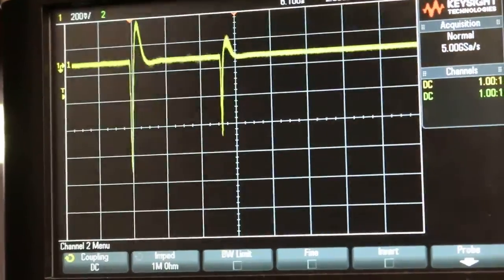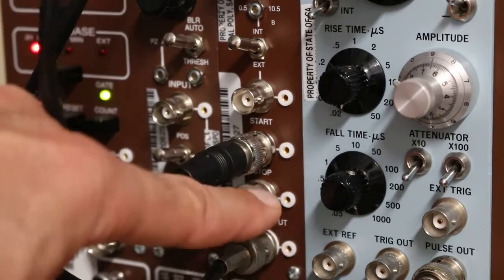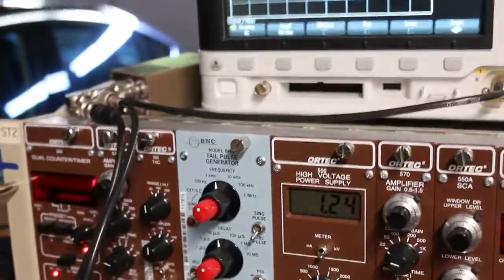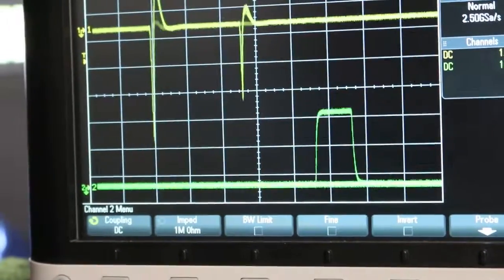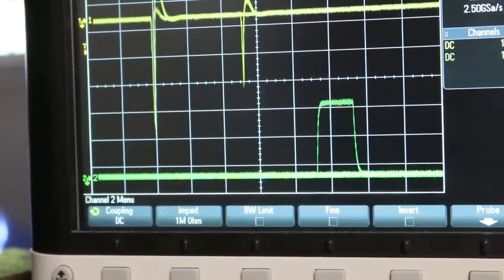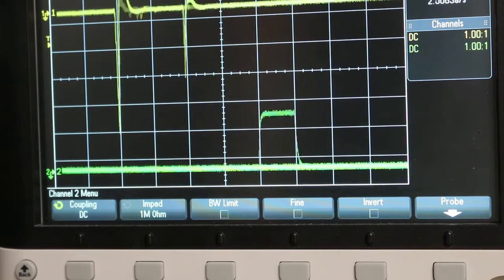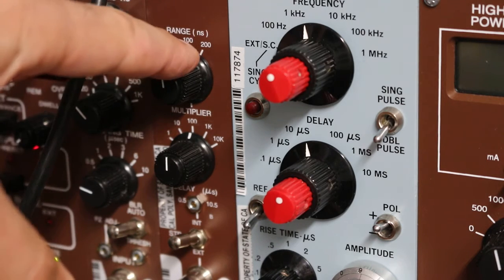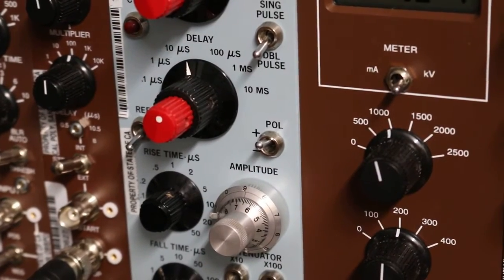muon 04 the tac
Muon detection experiment: Say hello to the TAC (time to amplitude converter).